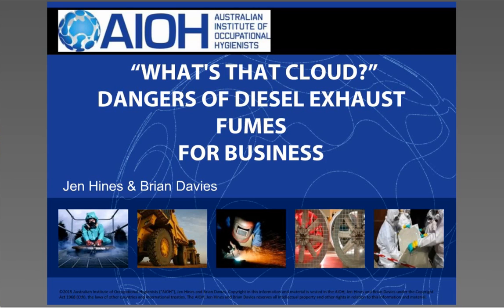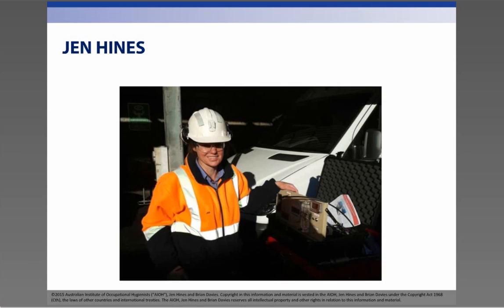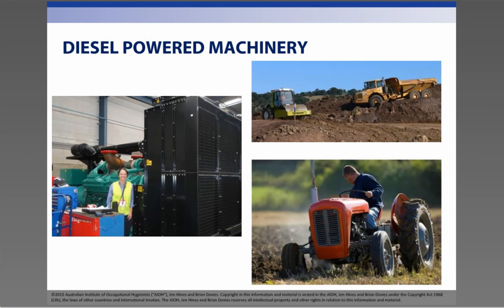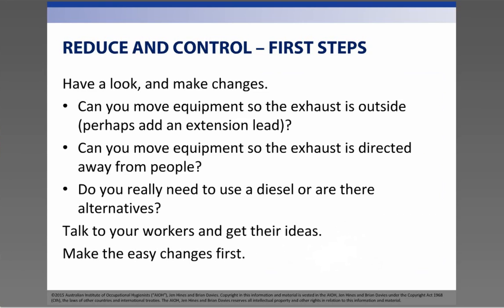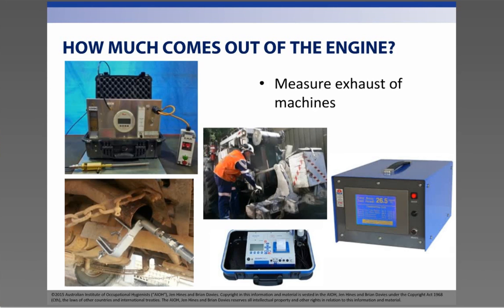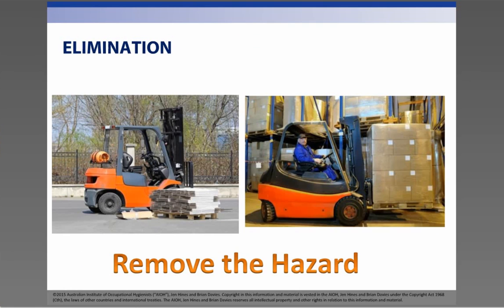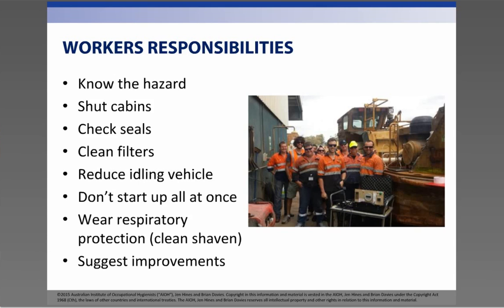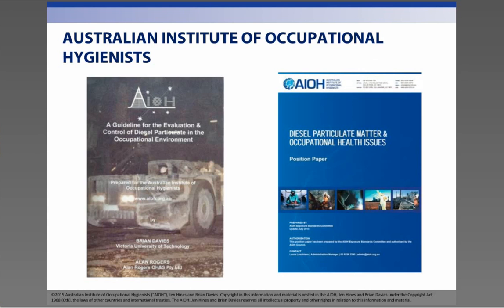Dangers of diesel exhaust fumes for business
Practical guidance on how to risk assess if diesel exhaust may be a health risk in the workplace, how to measure diesel particulate both in the workplace and engine raw exhaust in a best practice method.